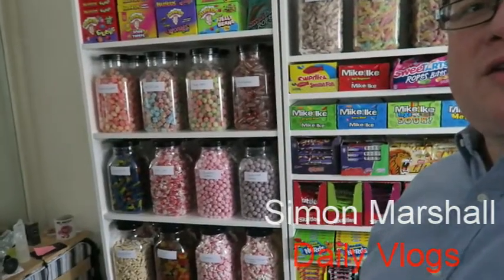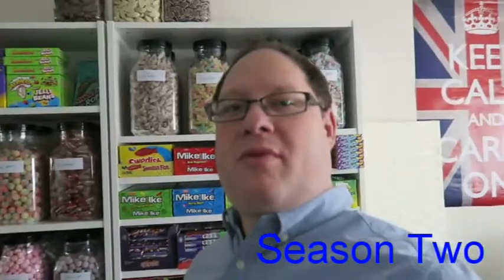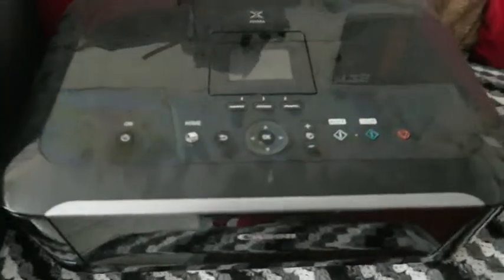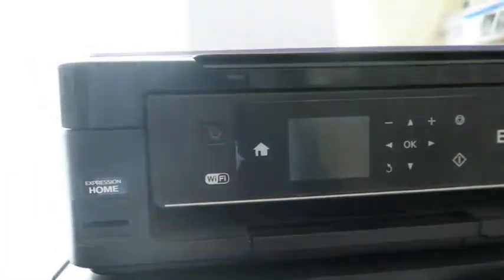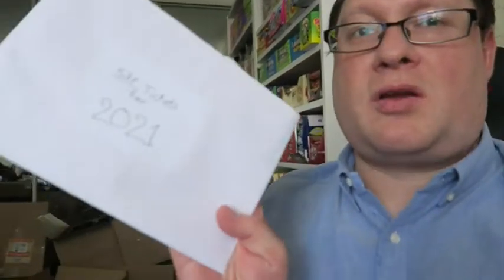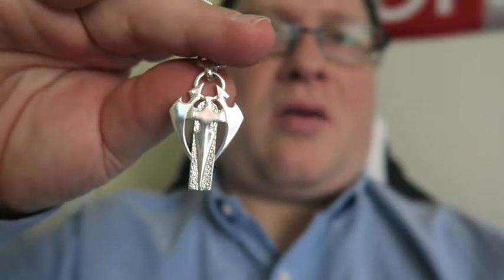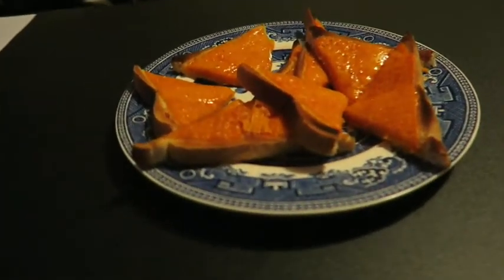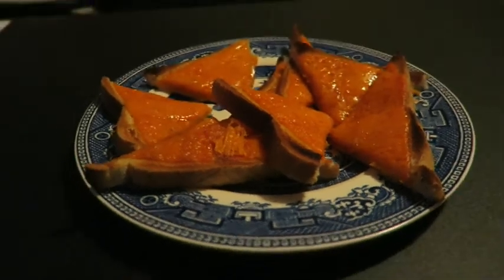Getting ready to photograph the sweet shop stock! Vlog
In todays vlog I plan where I'm going to set up and show you my mini photo studio where I will be photographing all the stock for the online sweet shop.

Filmed on:
Canon G7X